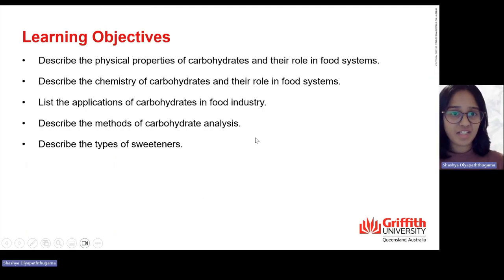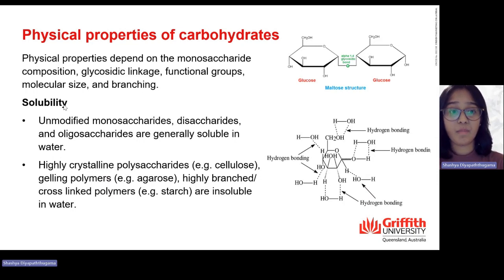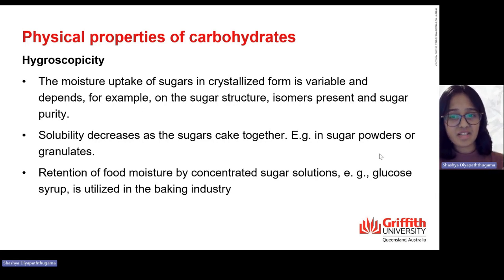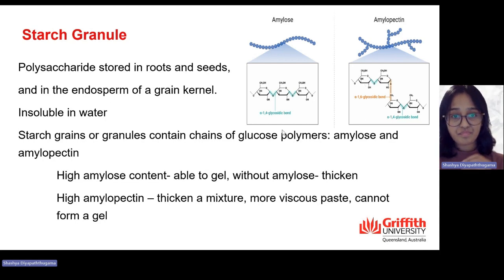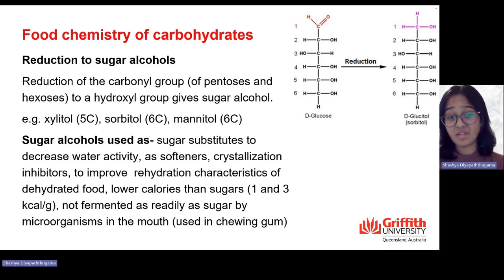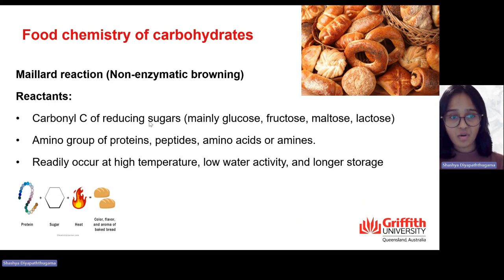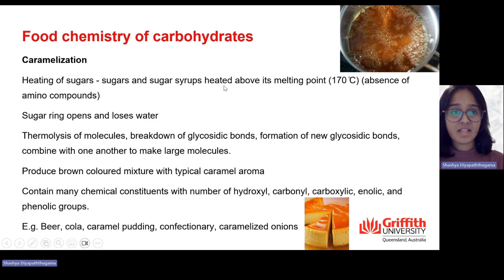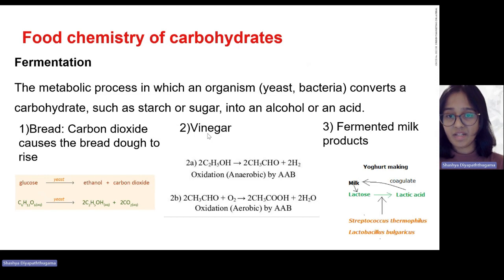2220AHS Food Science of Carbohydrates - Video 1